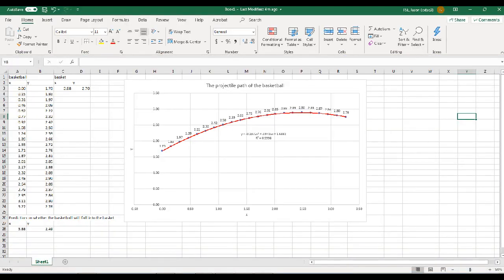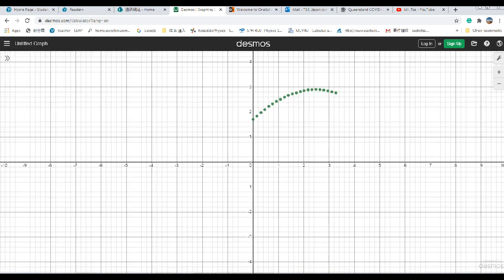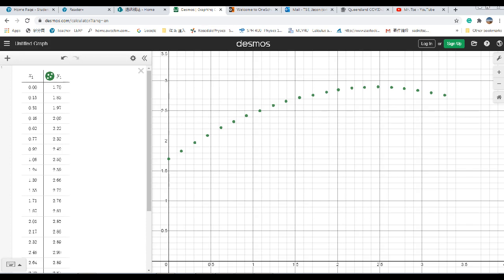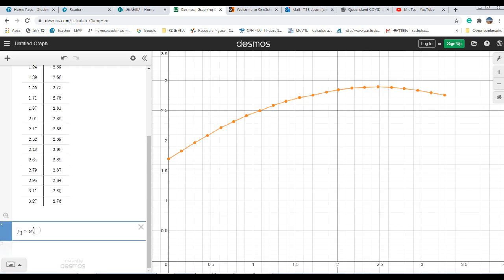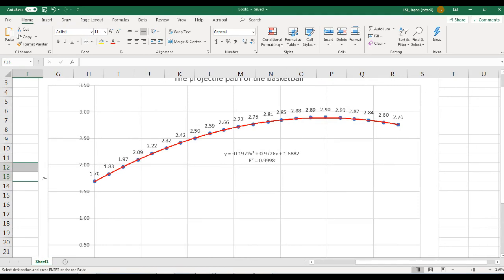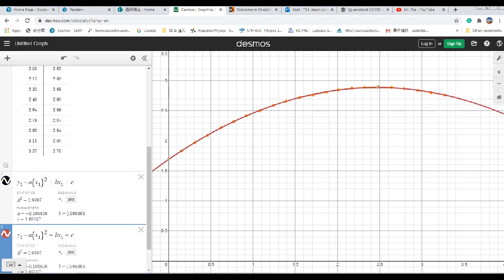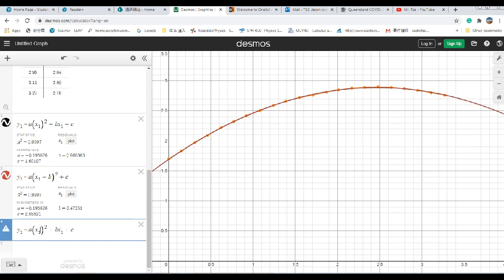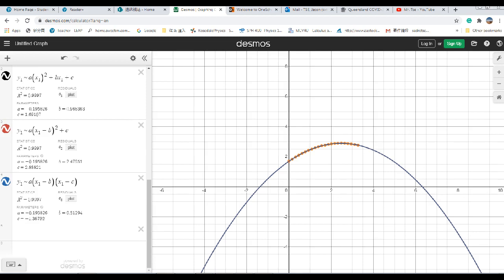how to use Desmos to find the modeling function